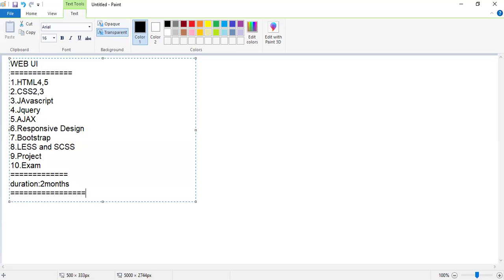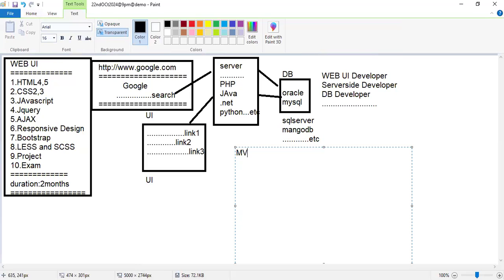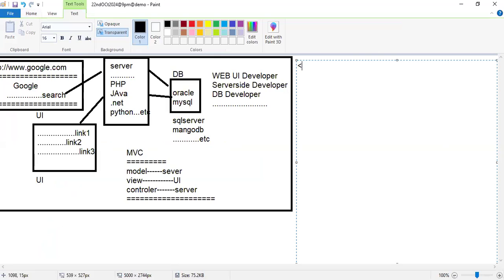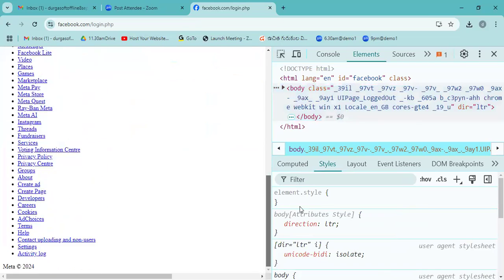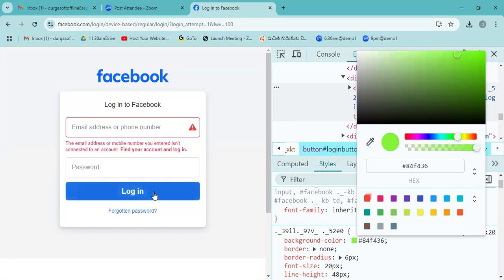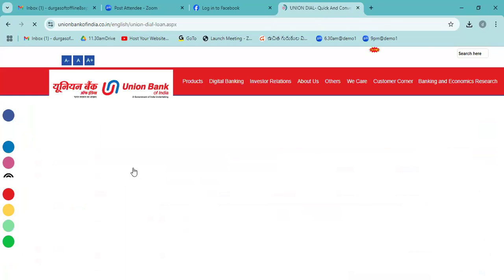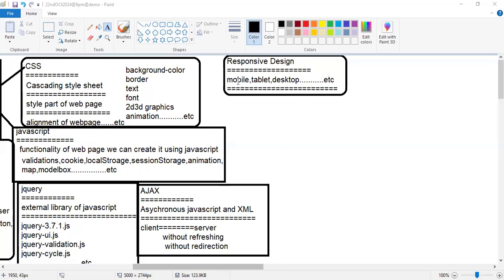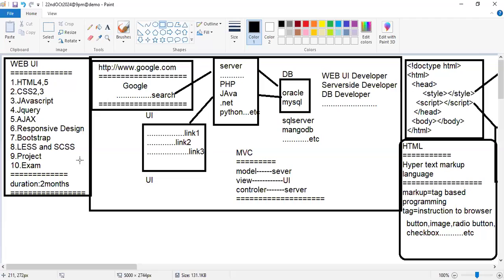UI Technologies tutorials || Demo - 2 || by Mrs. Swetha On 22-10-2024 @9PM IST